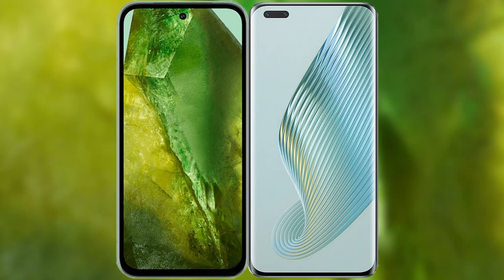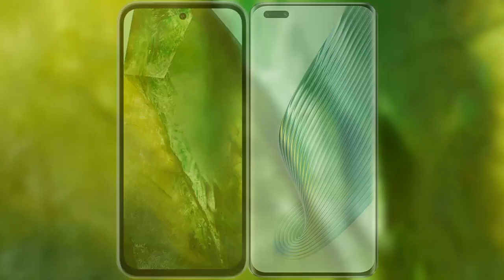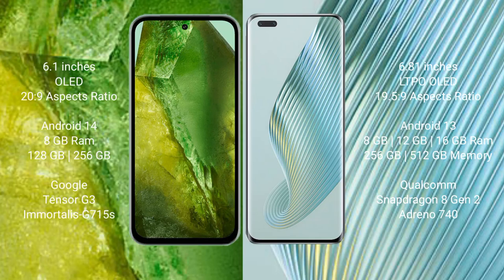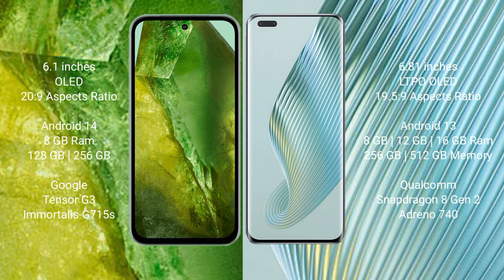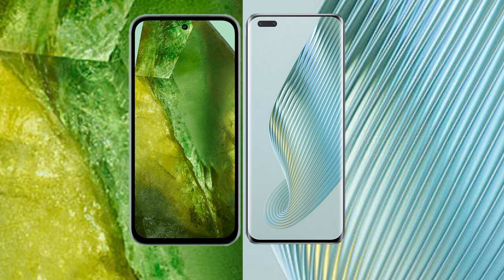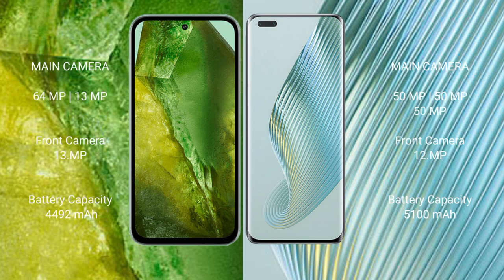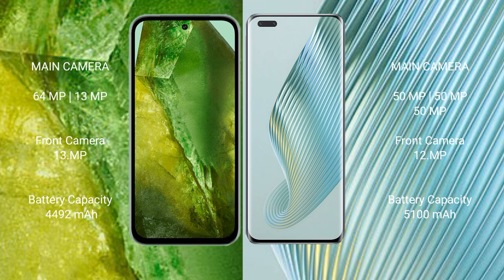Google Pixel 8A vs Honor Magic 5 Pro Review